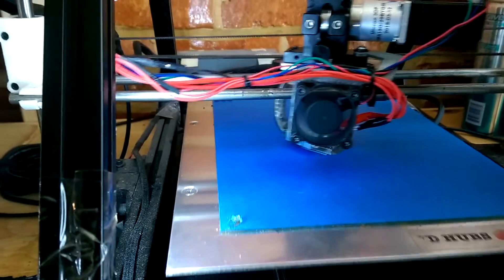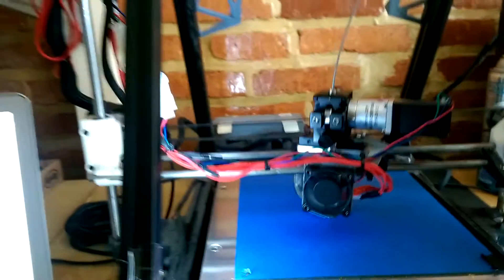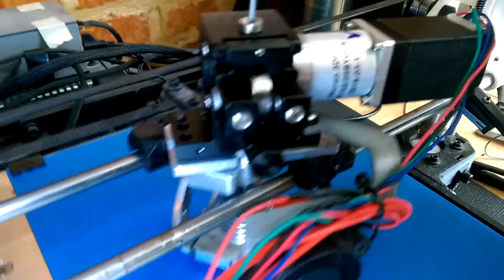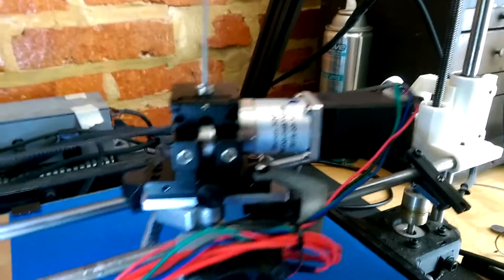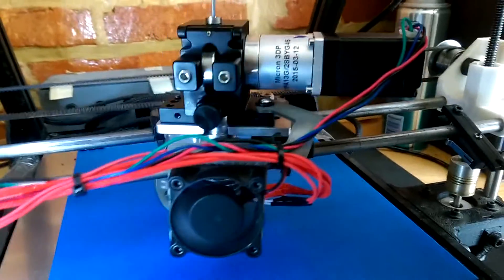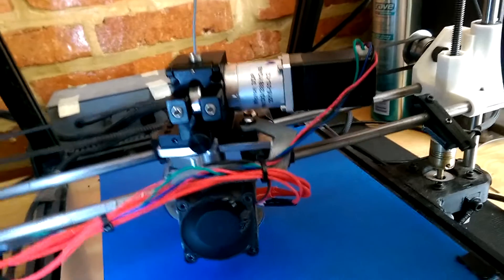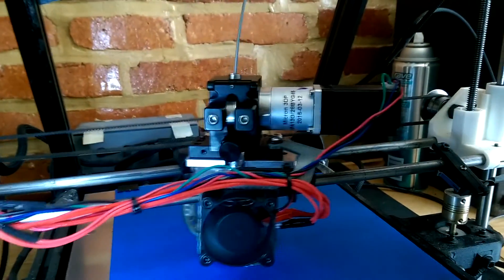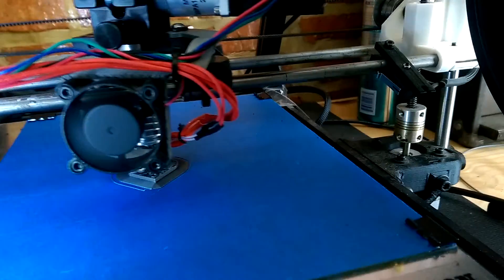Micron 3DP Metal Extruder Installed On Mendelmax 1.5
In a previous video I did an un boxing of this sweet 3D Printer Extruder from Micron 3DP. Here I show it working on the Mendelmax 1.5 and discuss the installation.